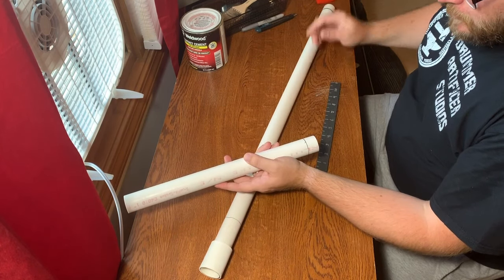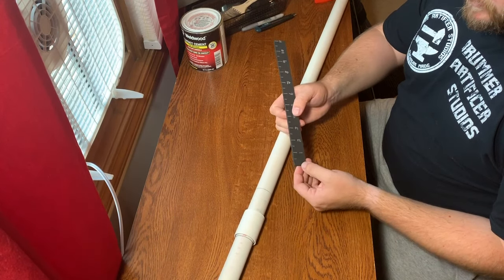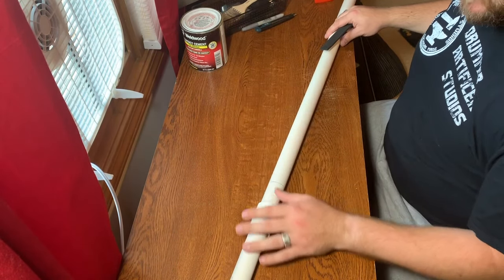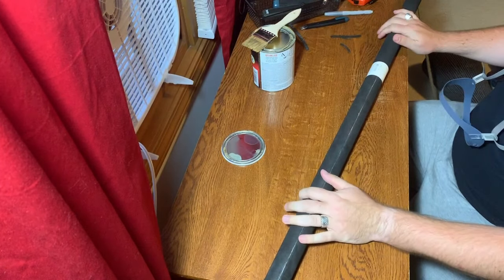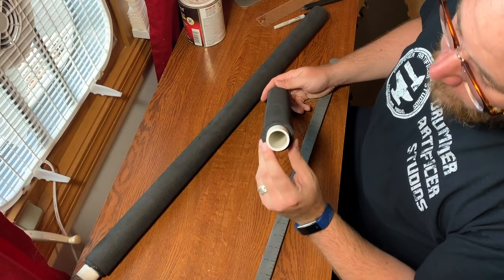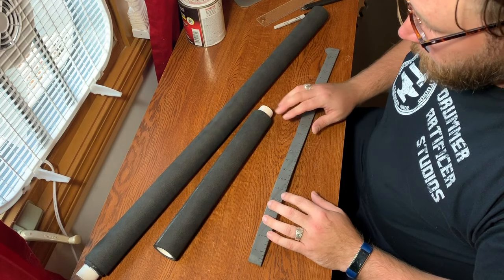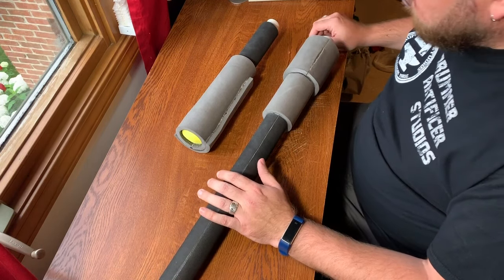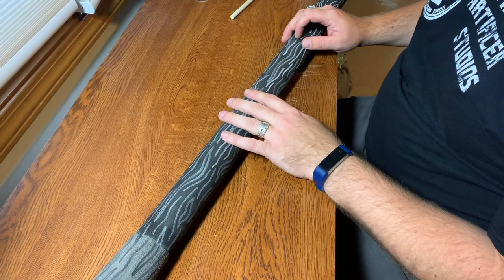Wizard Broom Part Two: Handle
This is the second part of my Wizard Broom construction.  In this video I use PVC pipe and EVA foam to simulate the wooden handle of a flying broom.